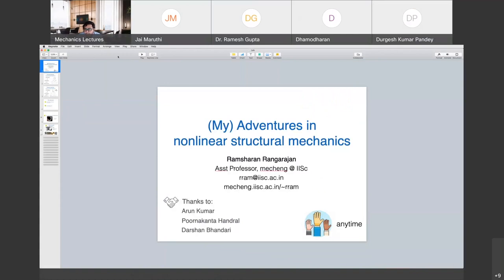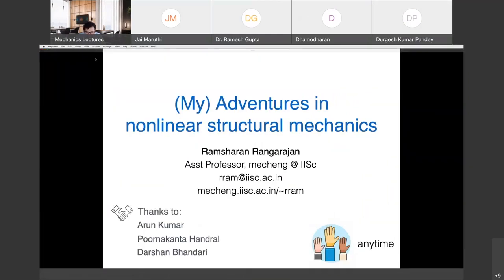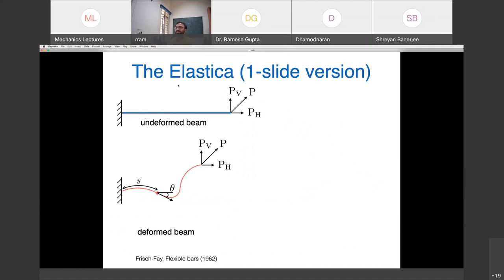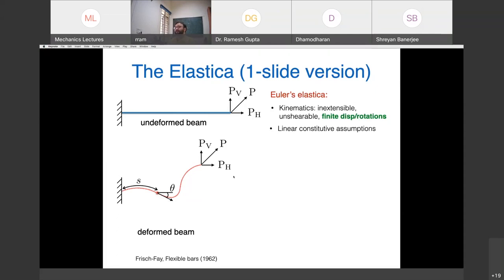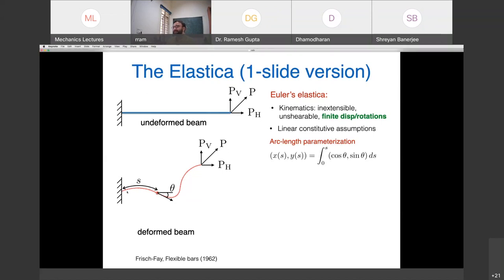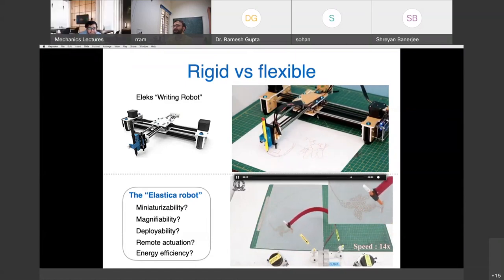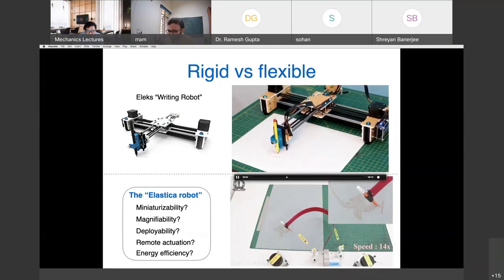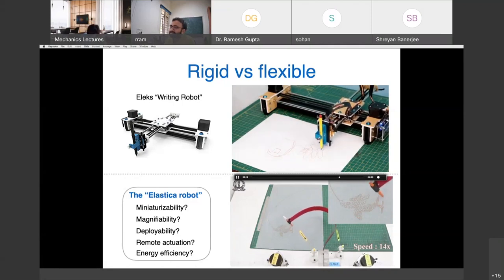Lec 21: Adventures in Nonlinear Structural Mechanics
The video was recorded as a part of the "Mechanics Lecture Series" of "The Mechanics Discussions" forum. This recording is of Lecture 21 on "Adventures in Nonlinear Structural Mechanics" and presented by Dr. Ramsharan Rangarajan (Indian Institute of Science, Bangalore).

Abstract of the lecture

For many engineers, structural mechanics stops at Euler buckling. For others, it starts after. Indeed, an emerging paradigm in mechanics considers geometric nonlinearity and buckling phenomena as features to be exploited rather than as modes of failure. The principles underlying this emerging field enjoy two distinctive features- dependence on aspect ratios rather than absolute length scales and near independence from the material constitution. Hence, these principles promise to be useful, say, in examining the mechanics of graphene nanostructures, designing flexible electronic devices, or even deploying structures in space. At the talk, I will discuss two examples from my group’s work on studying the mechanics of slender elastic structures. The first concerns how flexible structures can function like robots.

The second example concerns various aspects of modeling and experimenting elastic ribbons. I hope that these examples will highlight the multi-faceted nature of challenges in the field as well as opportunities for designing novel engineering applications.